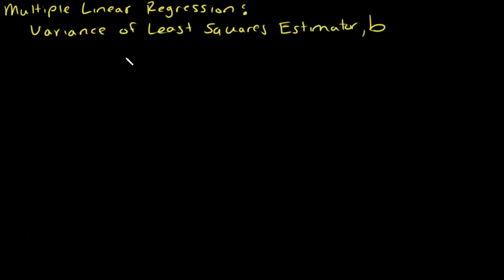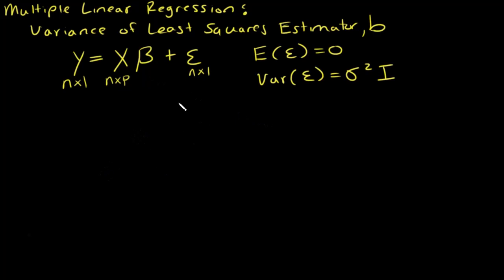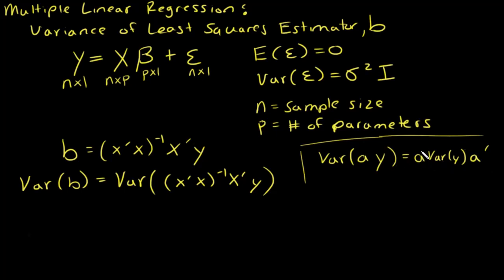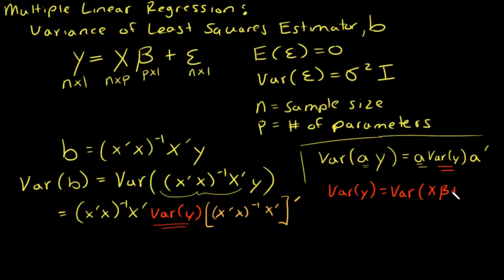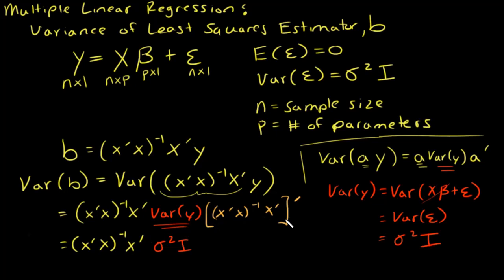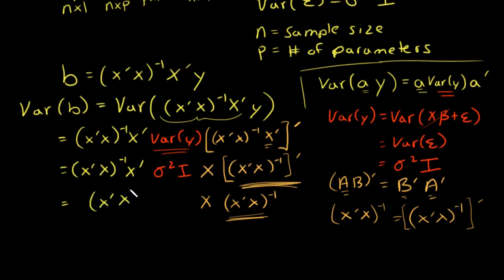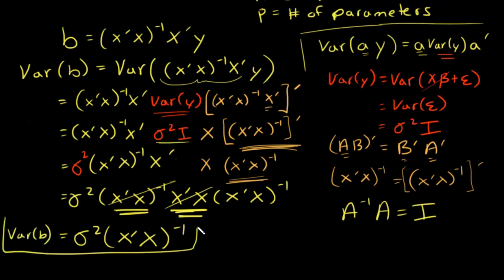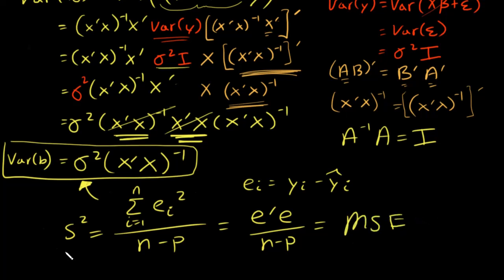Multiple Linear Regression Variance of Least Squares Estimator, b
Show the Proof. In this video I show the math behind deriving the variance for the Least Squares Estimator, b, for the Multiple Linear Regression Model using matrix notation.